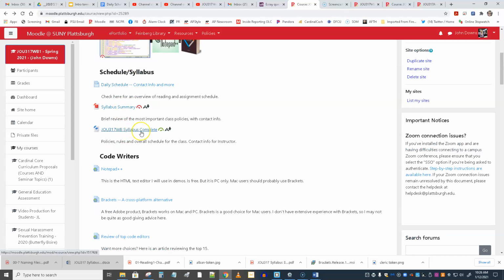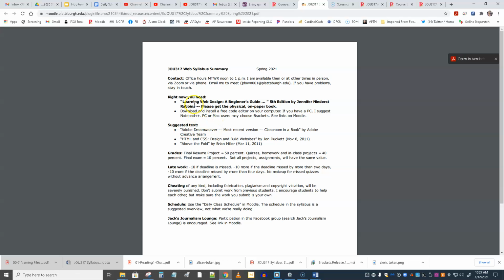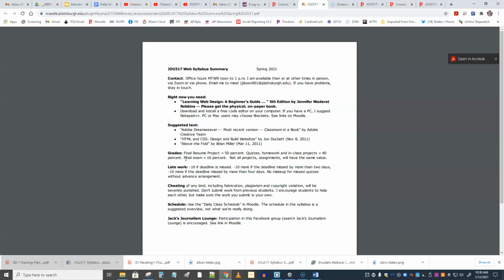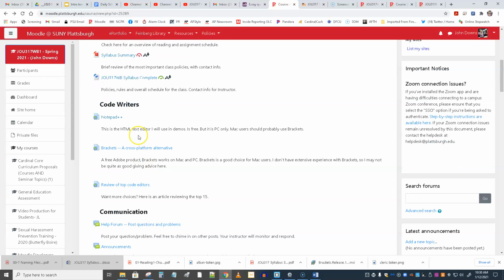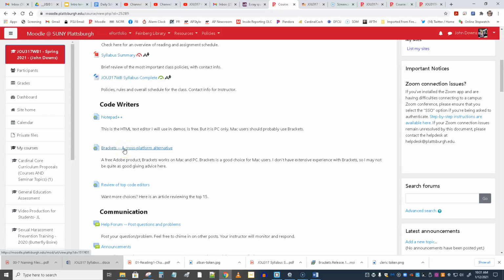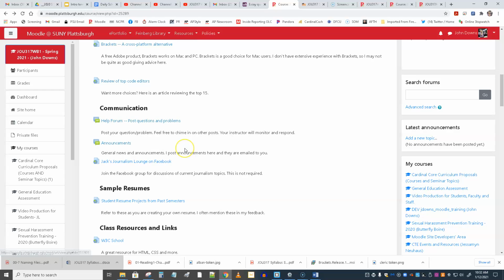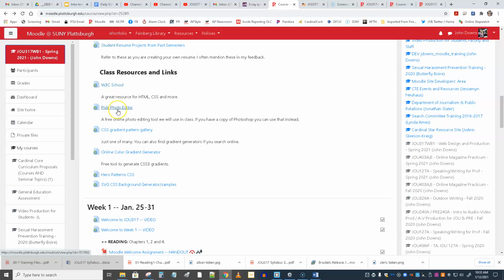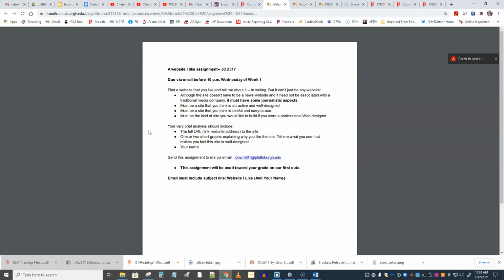Welcome to Week 1 of JOU317Web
Welcome to Week 1 of JOU317Web with Jack Downs at SUNY Plattsburgh